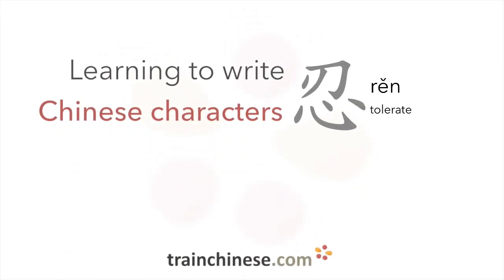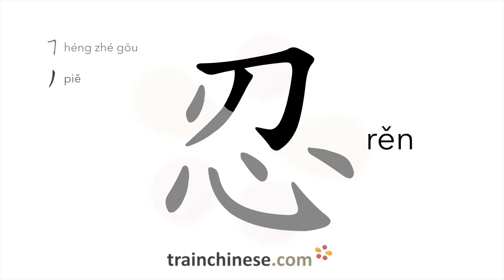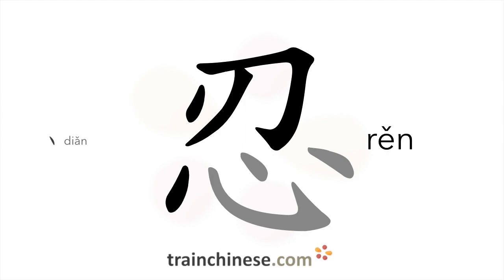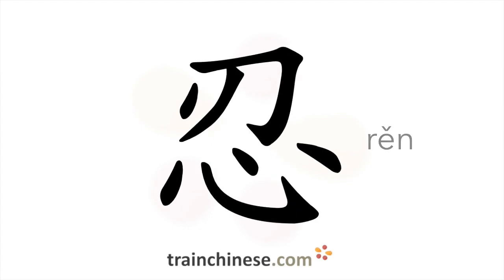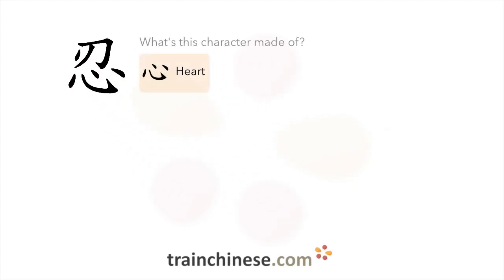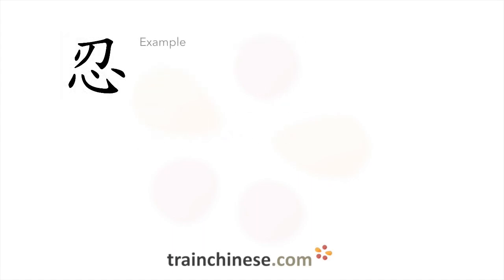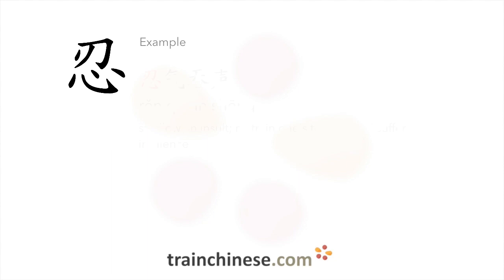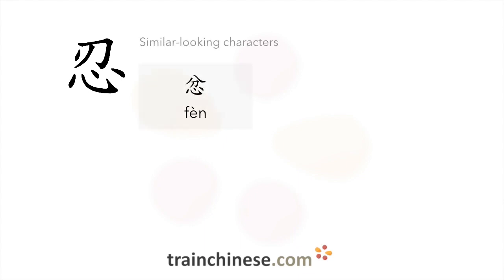How to write 忍 (rěn) – tolerate – stroke order, radical, examples and spoken audio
Learn how to write 忍. 忍 (rěn) is a Chinese character meaning "tolerate". or in our apps – just search "trainchinese" in the iOS or Android app stores. This character is not encountered frequently in Mandarin Chinese.It's from Revised HSK Level 5, the second-highest HSK level.